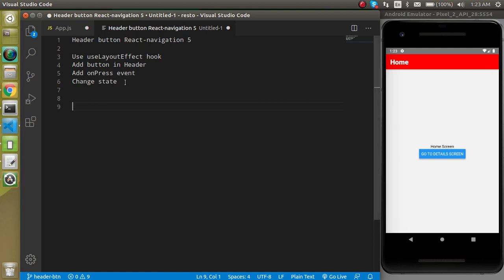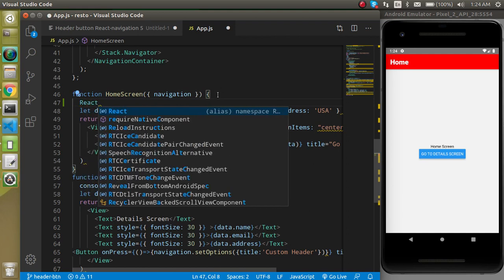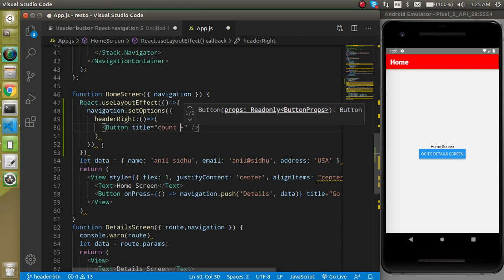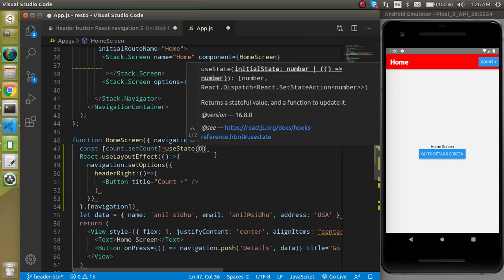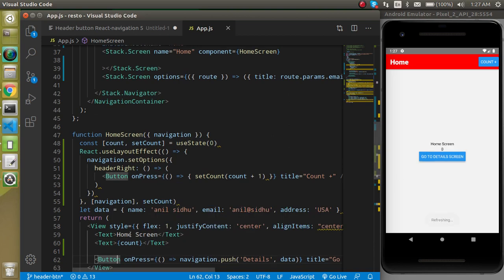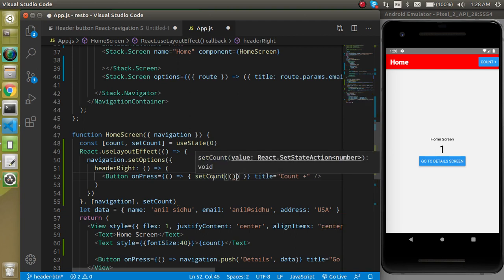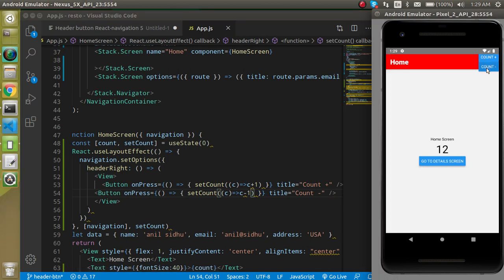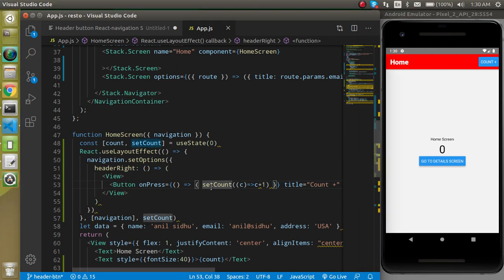React Navigation 5 tutorial #5 Button in Header with Event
in this react-navigation tutorial, we learn how to use its version 5 with react native and how to add button in the header  it from scratch. This video is made by anil Sidhu in the English language

Button in Header React-navigation 5 - styles of video
Use useLayoutEffect hook
Add button in Header
Add onPress event
Change state